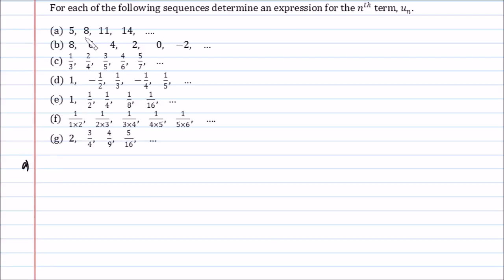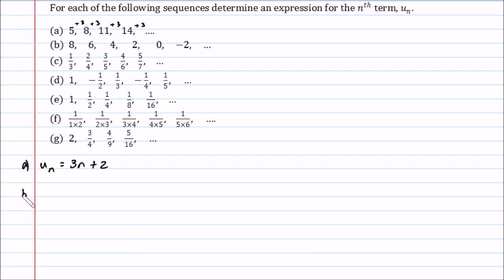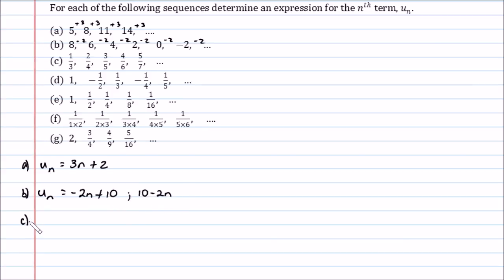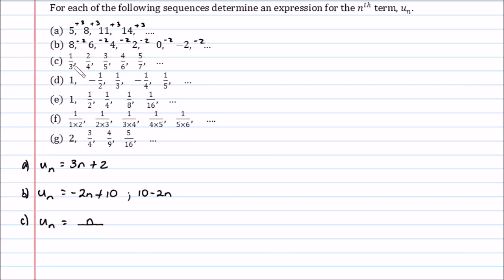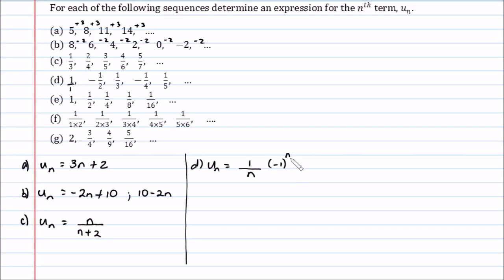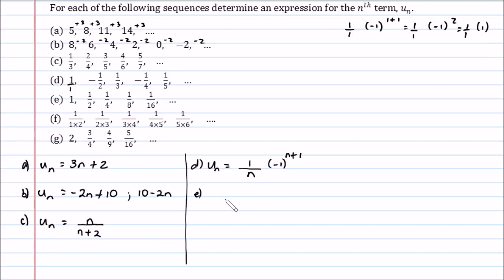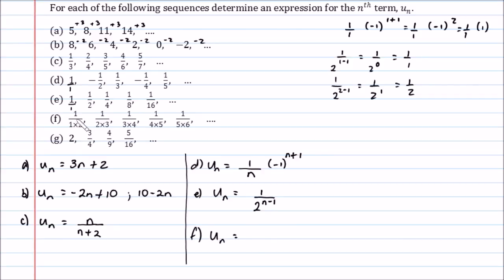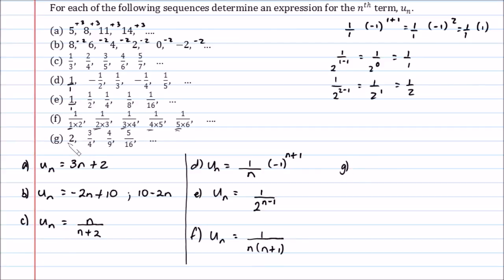Determining The nth Term of a Sequence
More courses are available at sirhunte.com.